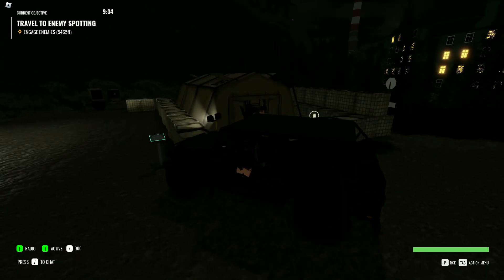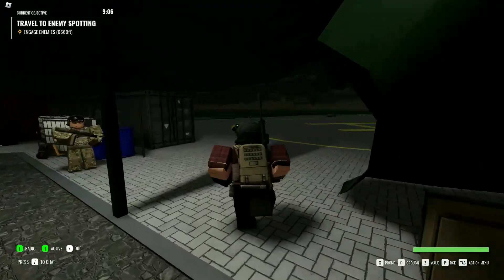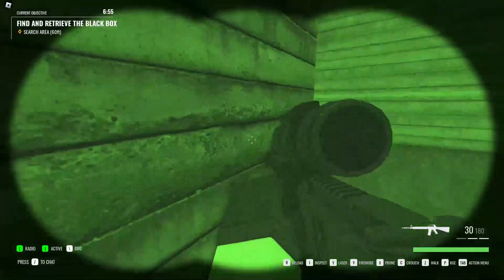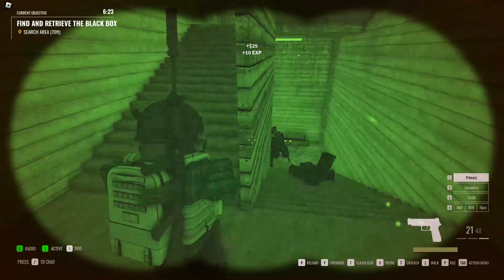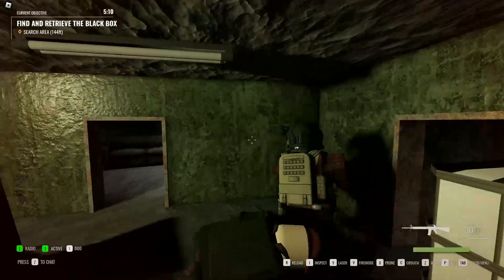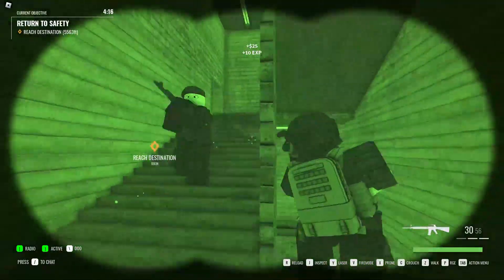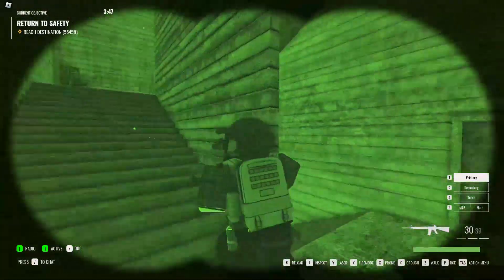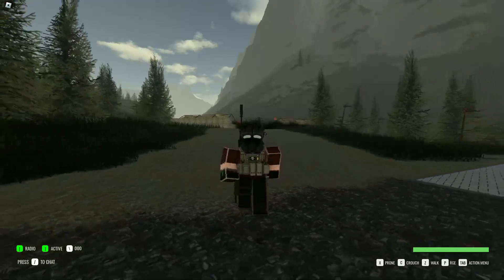How to solo the Blackbox mission (not the bunker raid) | BRM5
This video is a tutorial on how to solo the bunker quest.